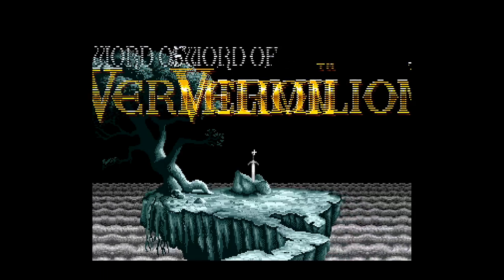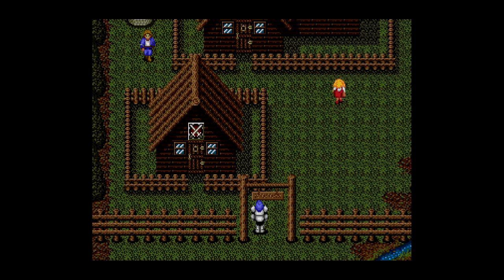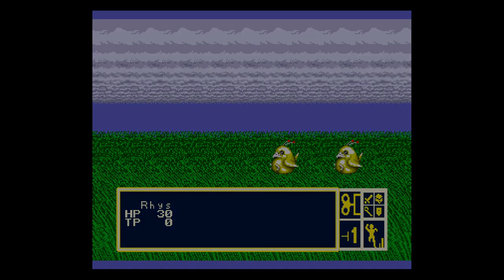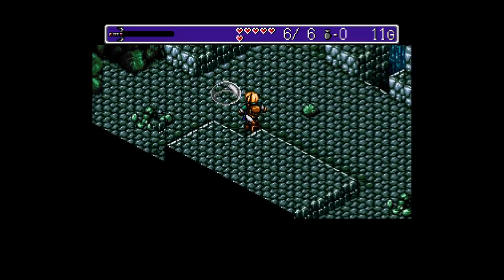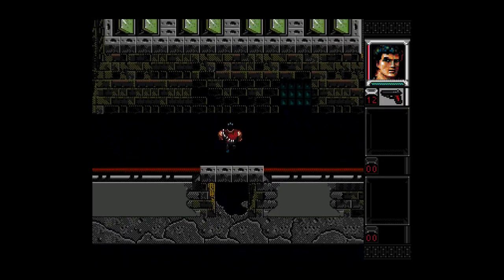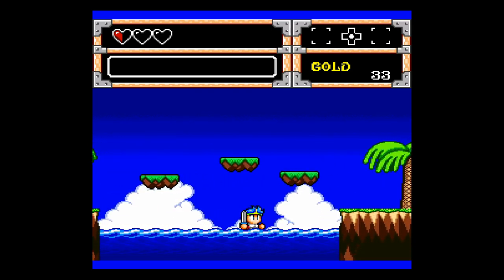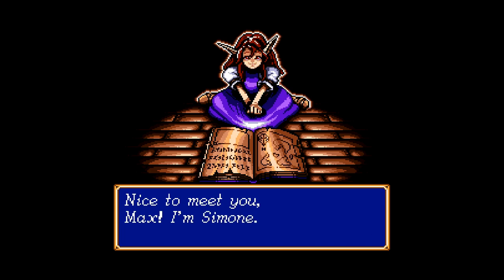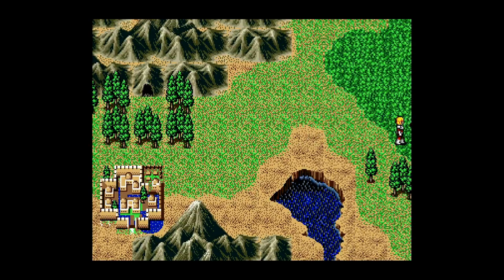Top 10 Sega Genesis RPGs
The Sega Genesis / Mega Drive had some phenomenal RPGs... Let's have a look at a few of them.